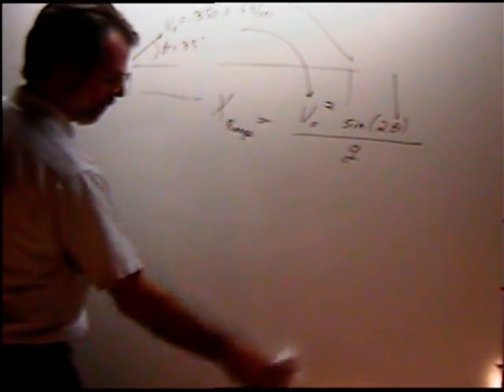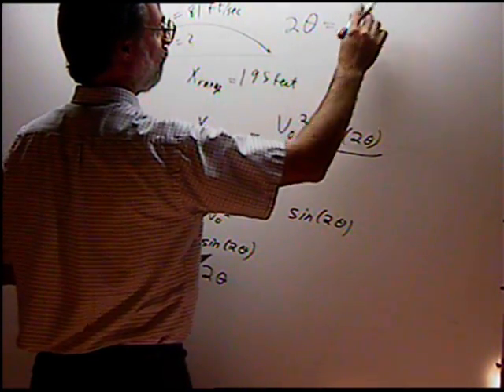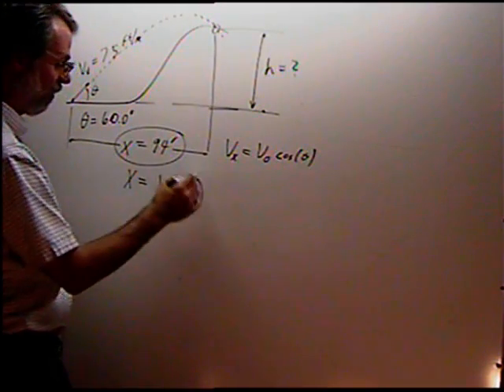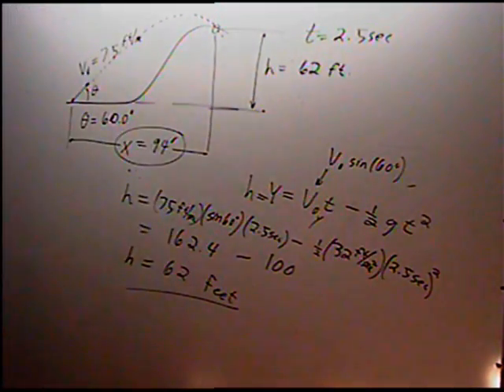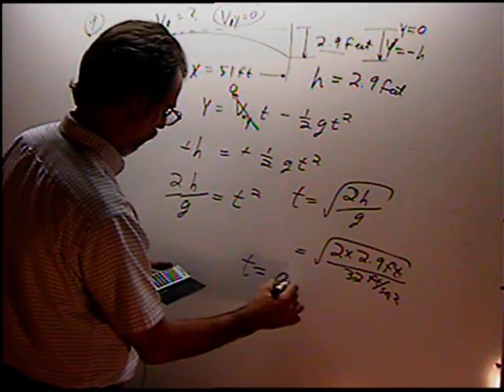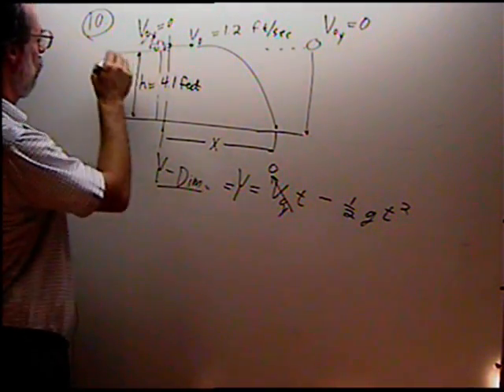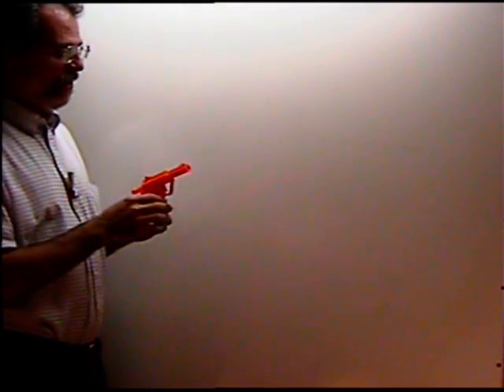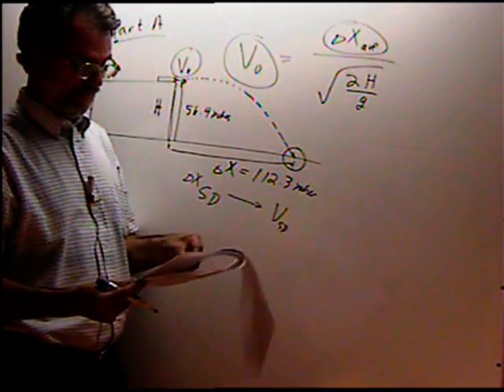HARC Physics, Module 4, Practice Problems and Lab, Part 2 of 3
Module 4, 2-Dimensional Laws of Motion
Practice Problems 6 - 10, and
Review of Lab Procedures